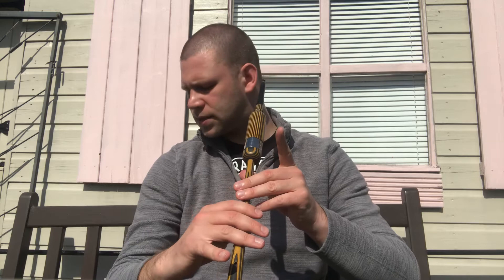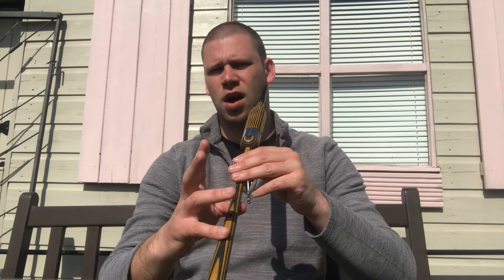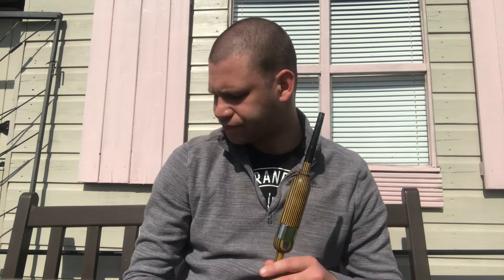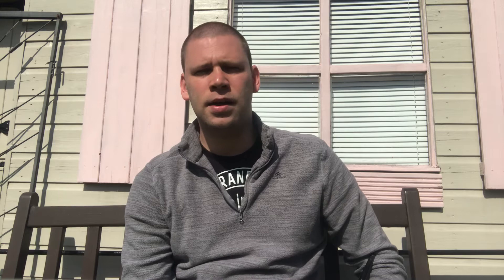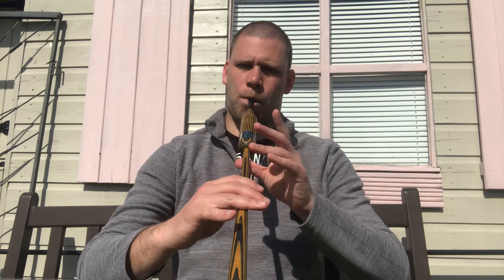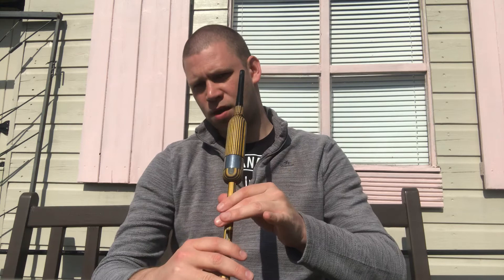44 Donald MacLean’s Farewell to Oban - 3rd part tutorial (Keith Bowes Bagpipe Lessons)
Tutorial Video.
Donald MacLean’s Farewell to Oban - 3rd part tutorial